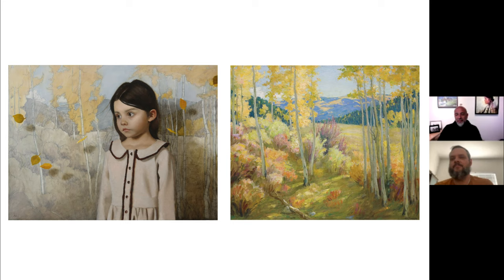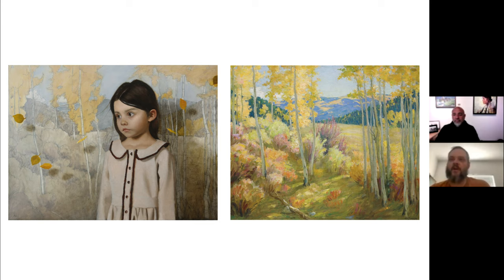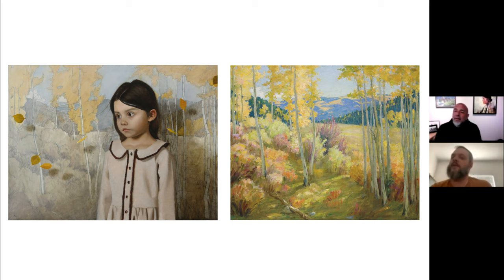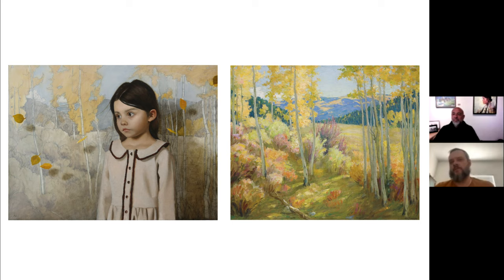Mark Pugh: Girl in Taos Forest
Mark Pugh shares how he transforms works into surrealistic illustrations.
Part of the upcoming show "The Taos Six Collection: An Homage to Joseph Henry Sharp" at Blue Rain Gallery, April 30 – May 22, 2021